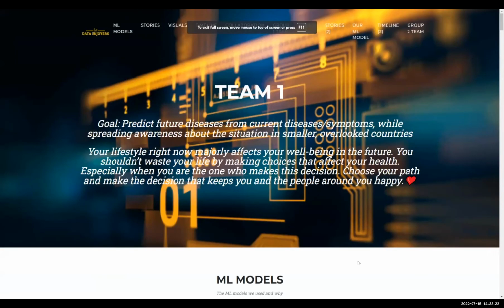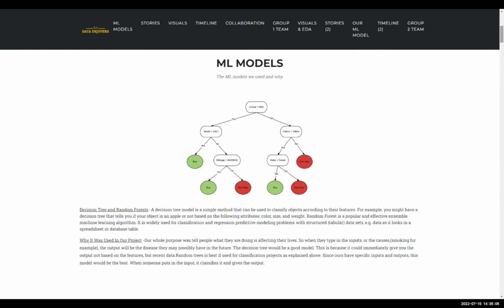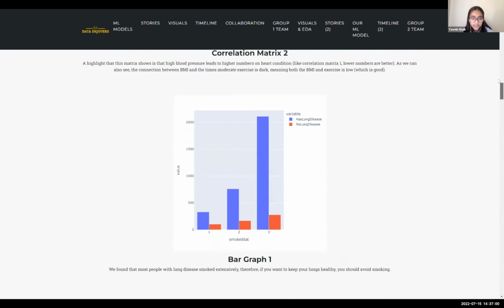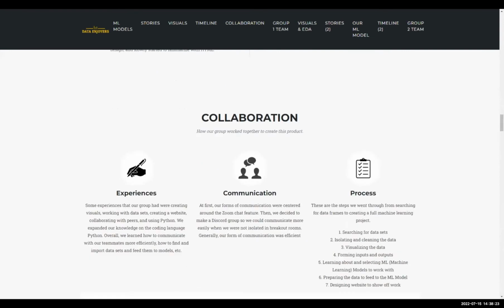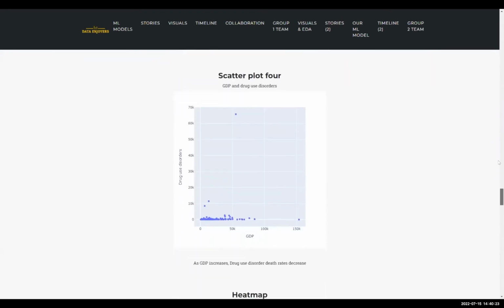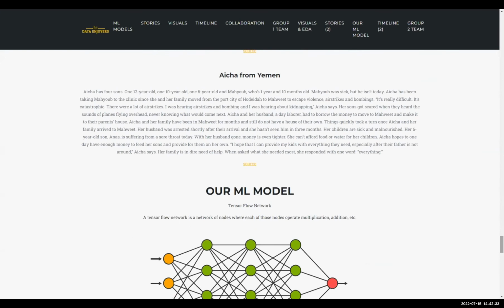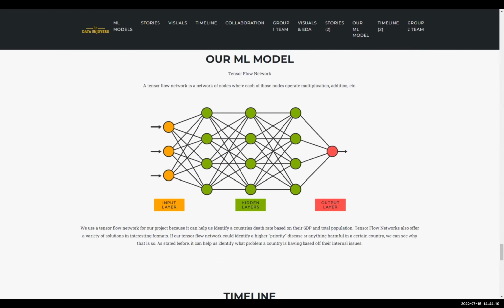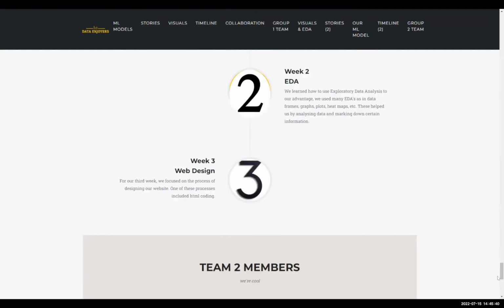AI Predicts Diseases from Symptoms | AI Camp 2022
Our 2022 AI Camp students used data science to predict future diseases from symptoms.

Product Created By:
- Aaden Yang
- Yasmin Shaik
- Aria Luna Parra Rasine (Cairo)
- Sean Julien
- Shriya Dasari
- Nancy Sun

Instructors:
- Cameron Jackson
- Vishnu Nelapati